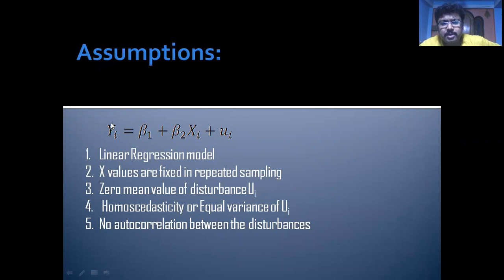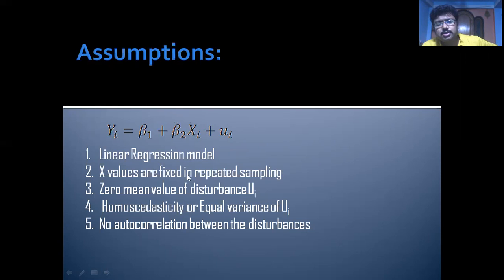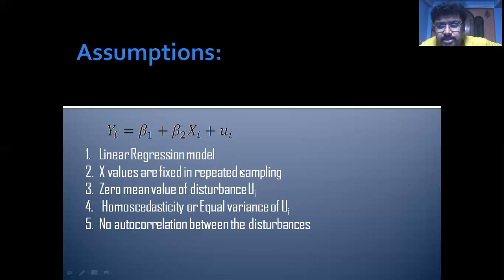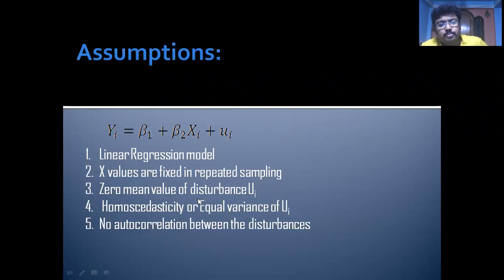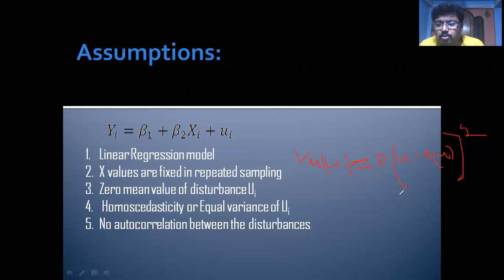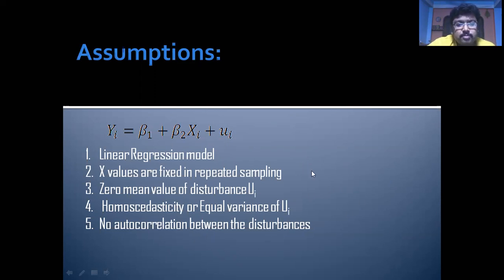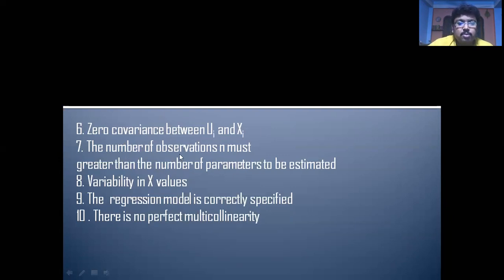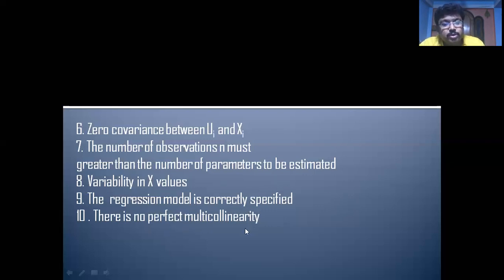Assumptions of Classical Regression Equation